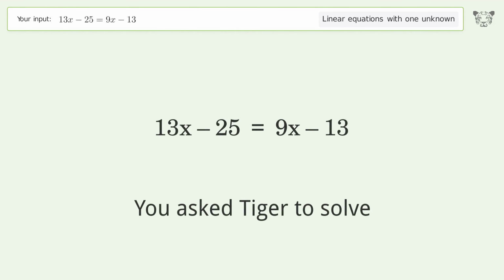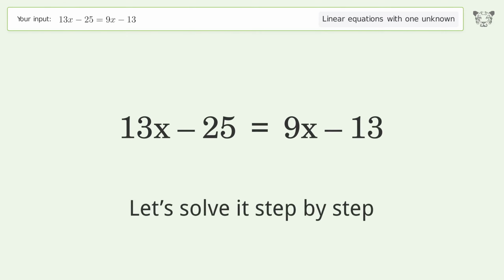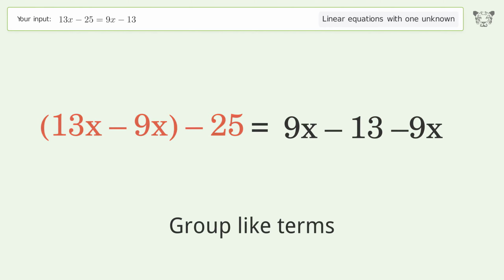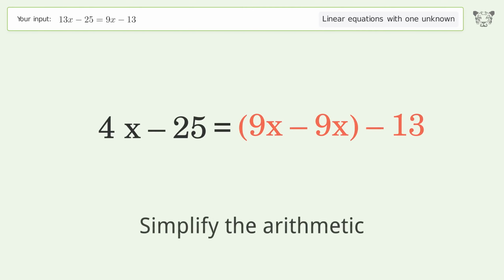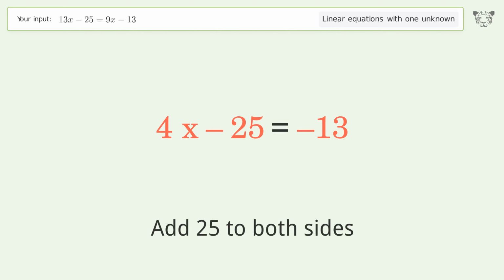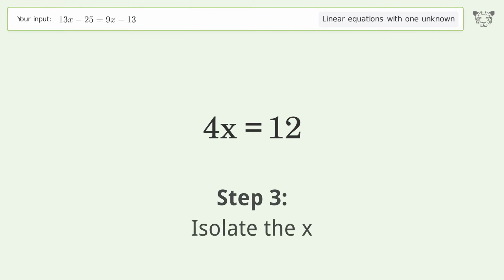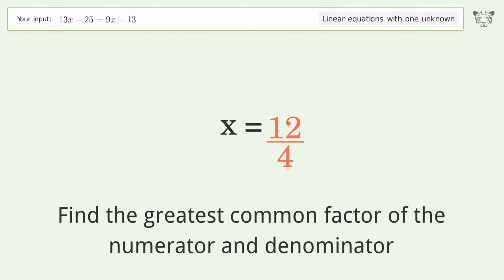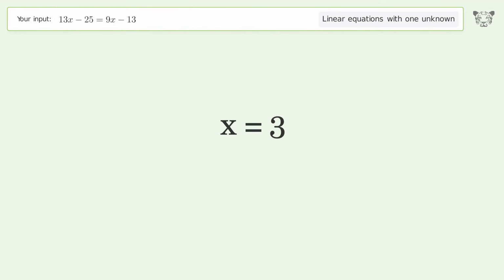Linear equation with one unknown: Solve 13x-25=9x-13 step-by-step solution